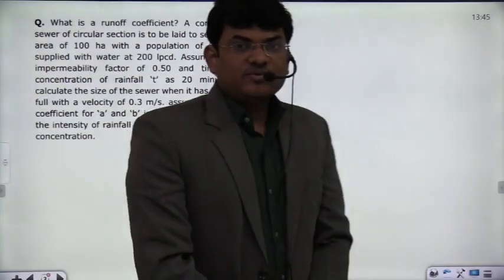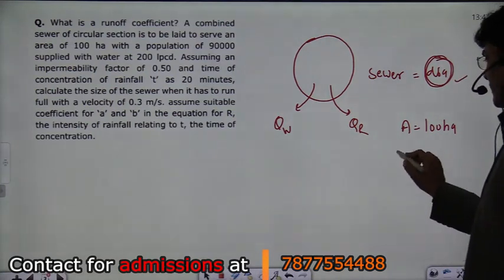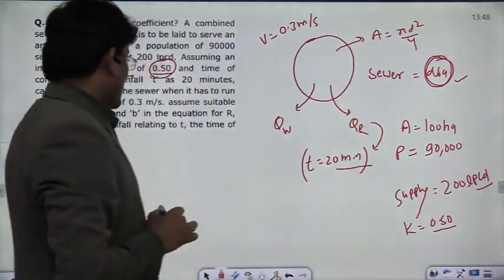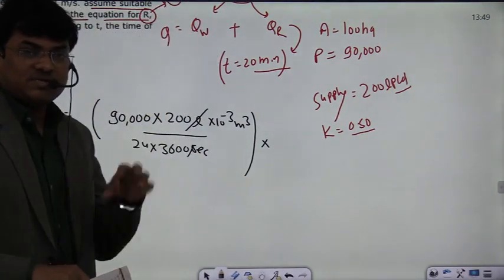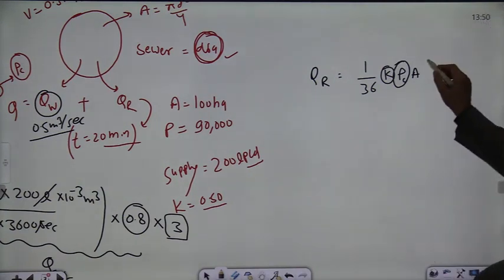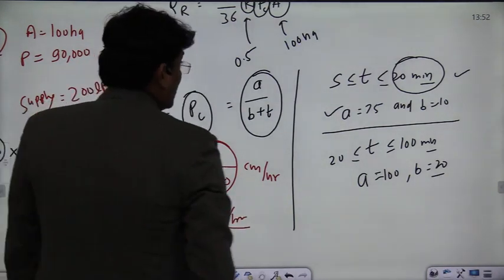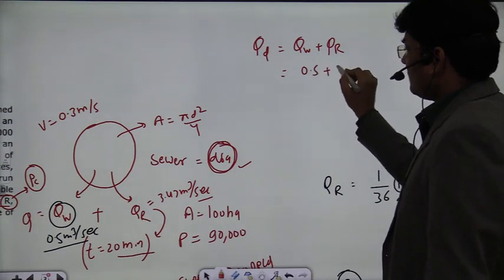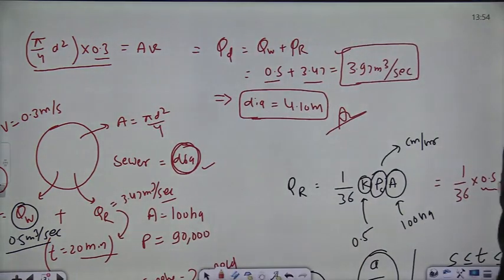Combined sewer design_(ENV-13) by tarun sir (IIT Delhi)_GATE AIR -15_FOR SSC_JEN/GATE/ESE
Question of the day solution (ENV-13) by tarun sir (IIT Delhi)_GATE AIR -15_#SSC_JEN_MAINS